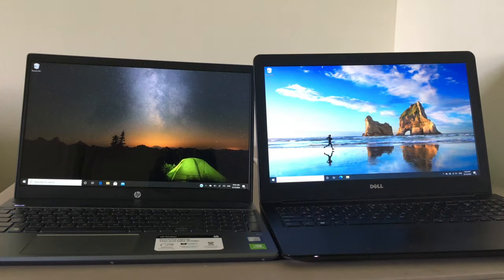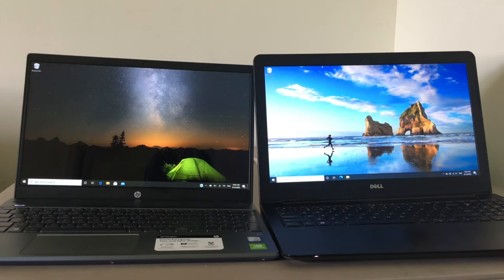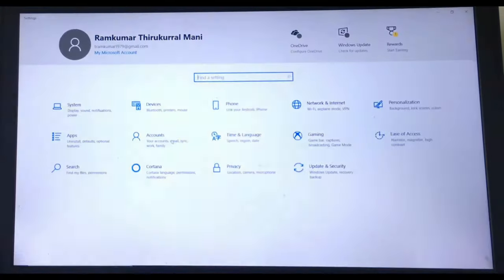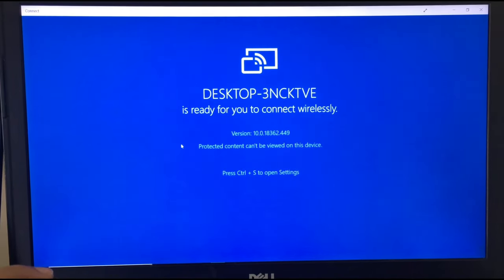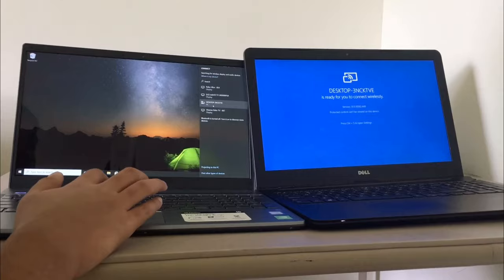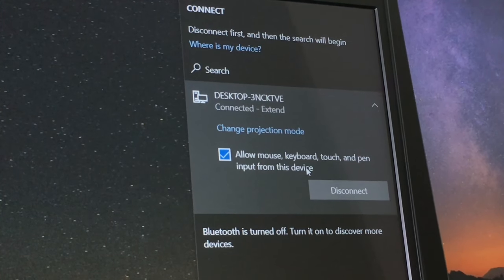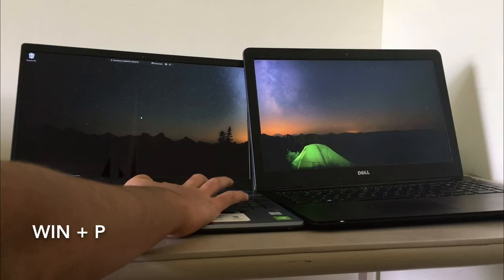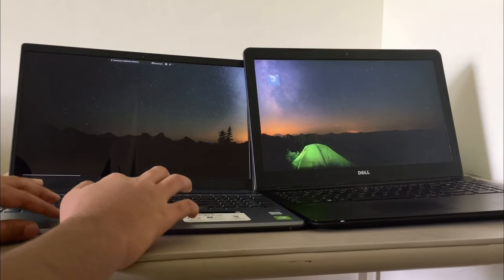How to use your Old Laptop as a Second Monitor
Are you tired using multiple apps on one single Windows laptop and you have a older laptop lying around? Or you just want to screen mirror one laptop to another. Well this video is the solution for you. It doesn’t matter which brand your laptop is, it just has to run Windows